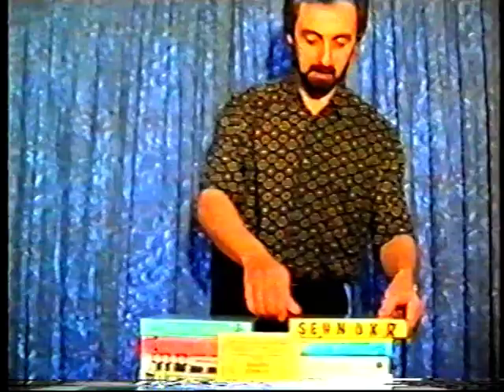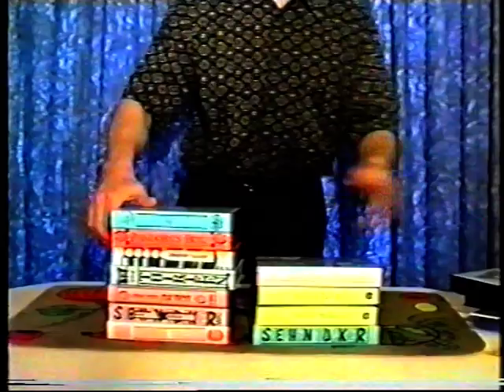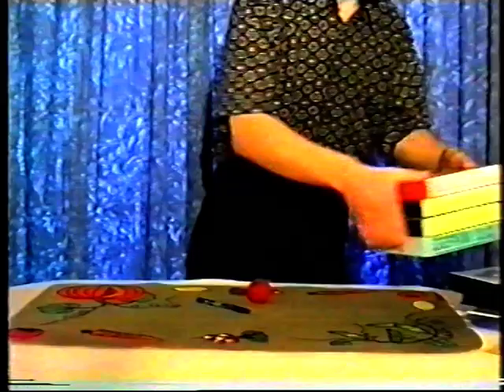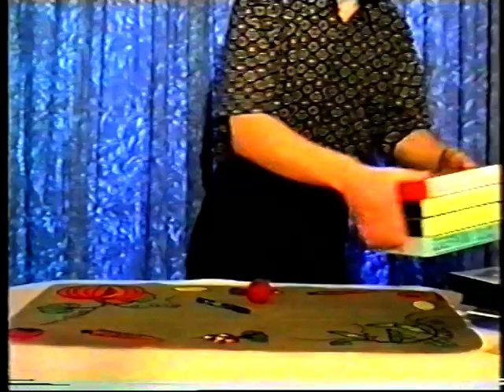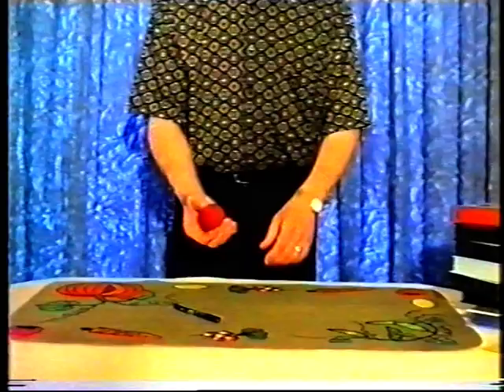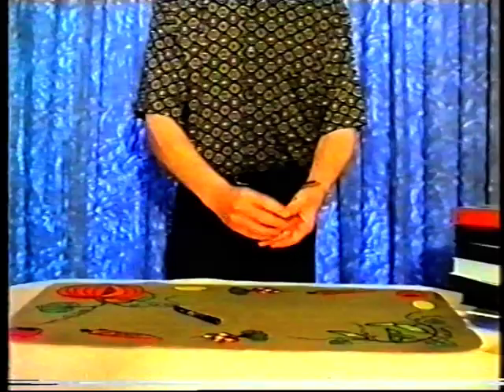Sanada Gimmick. (Stephen Tucker)